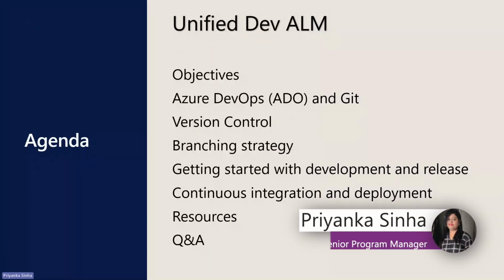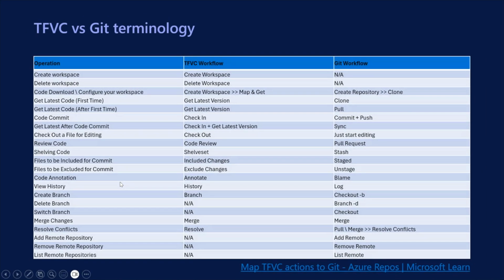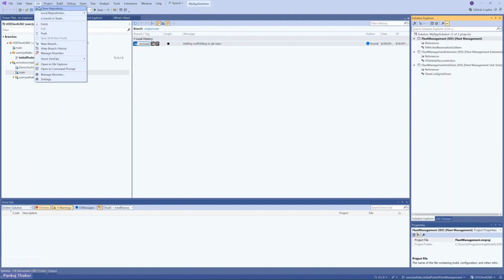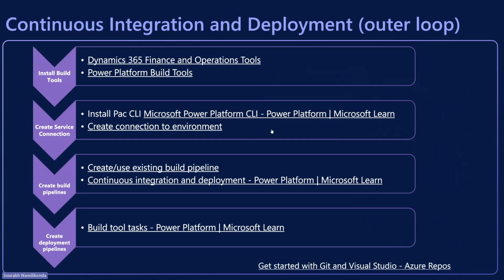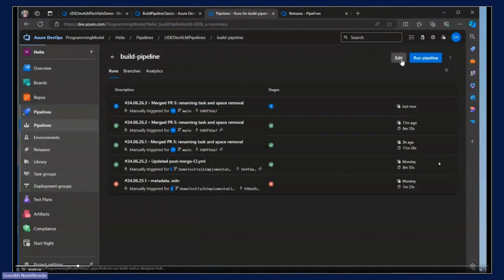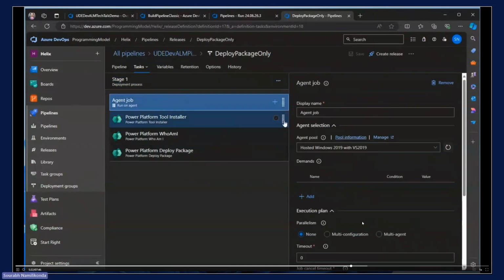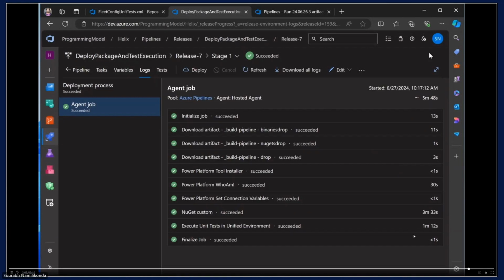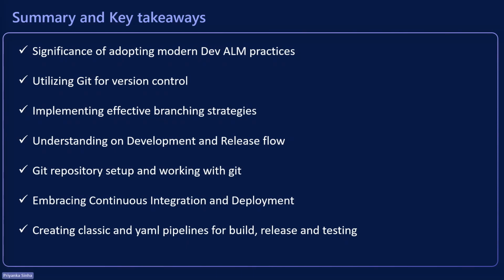Unified Development ALM for Finance and Operations | Dynamics 365 FastTrack Tech Talk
Join us for an insightful TechTalk on mastering Unified Development ALM! Learn how to implement CI/CD for PowerPlatform assets using Azure Pipelines. We’ll cover everything from getting started with AzureDevOps to version control with Git, branching strategies, and more.

Plus, watch two live demos on development flow and CI/CD in action. Don’t miss out on this comprehensive guide to elevating your development process, hosted by the Dynamics365 FastTrack team's Pankaj Thakur,
Sourabh Namilikonda, Ankur Srivastava, and Priyanka Sinha.

As always, find more TechTalks on our Microsoft Dynamics365Community site, along with great tips and tricks from Super Users, MVPs, and other users just like you.